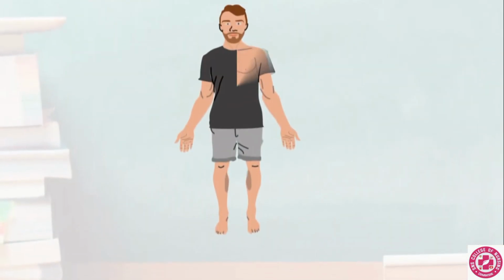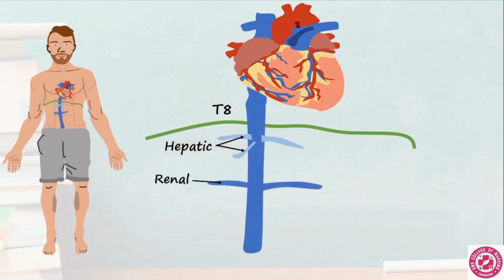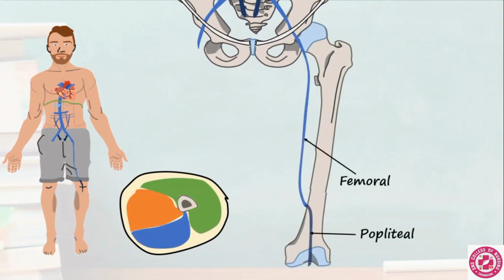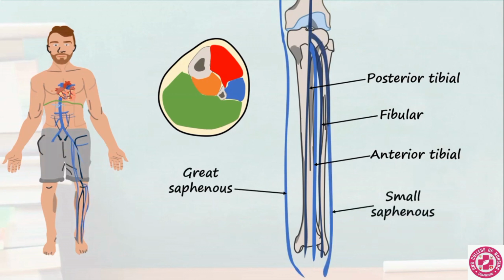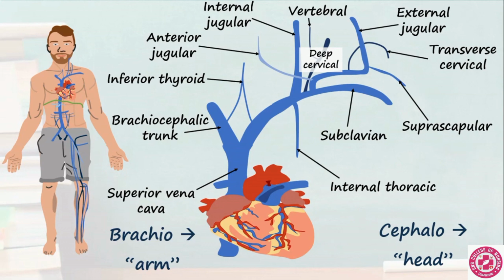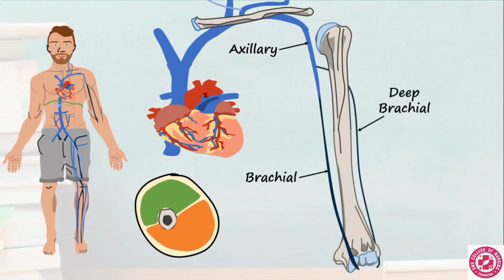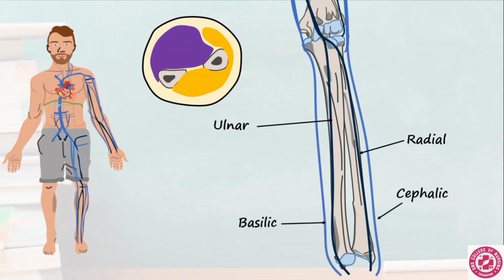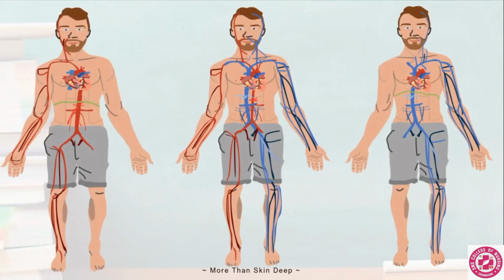Major veins in our body.